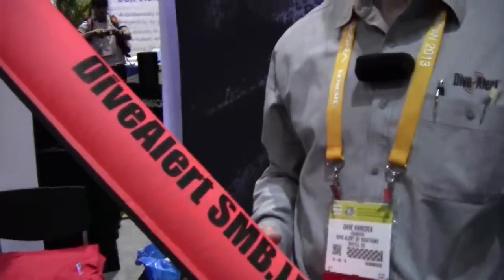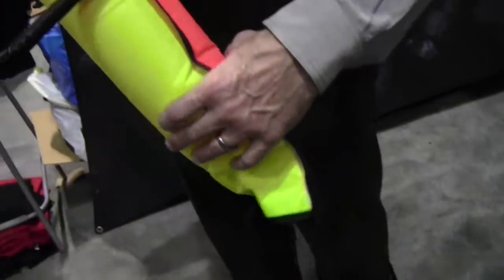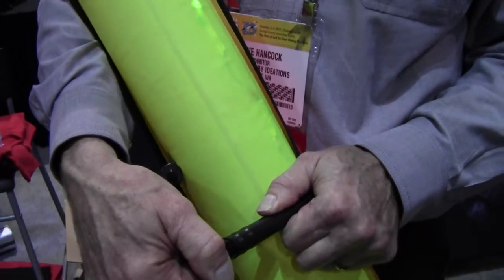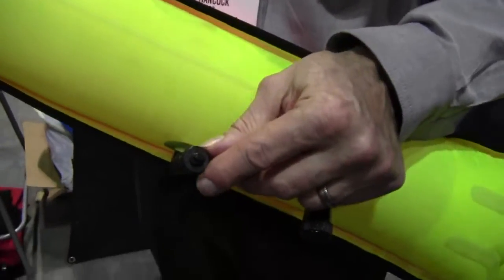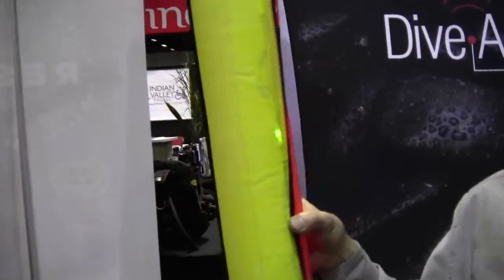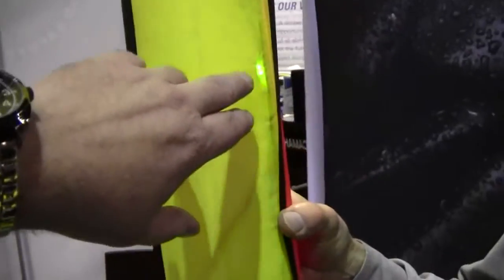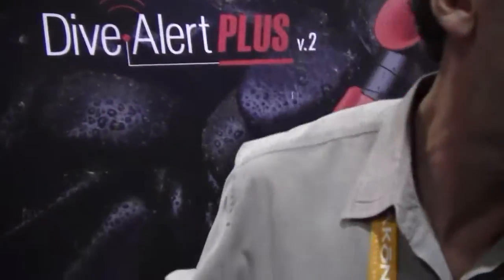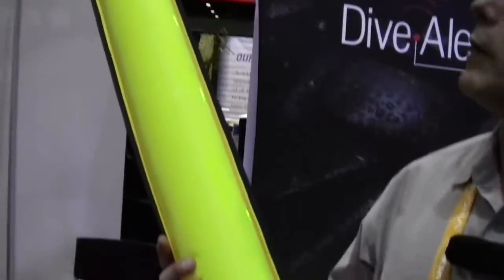Dive Alert SMB LED LED Signal Marine Buoy